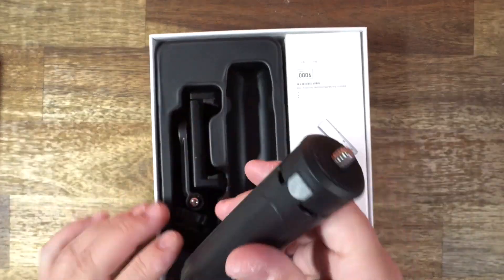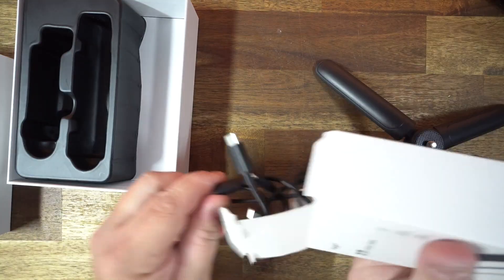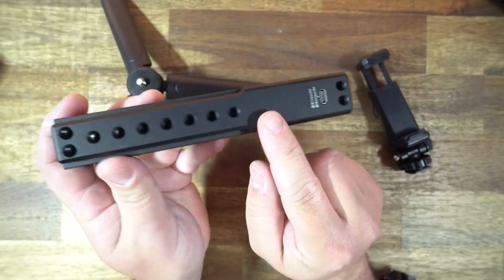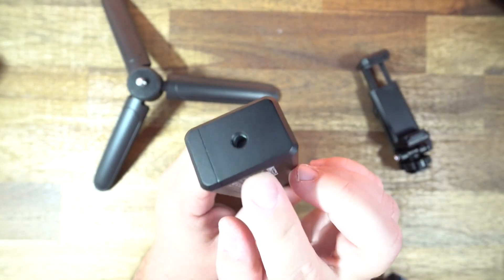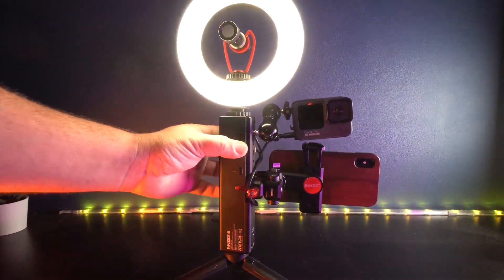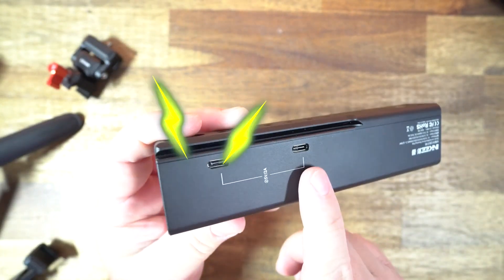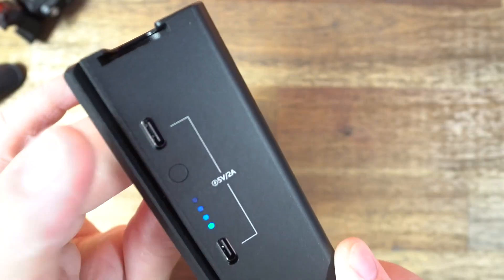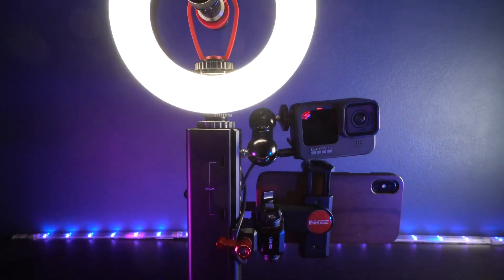INKEE Charger Station for Multiple Devices Charging Station ELECTRIC EEL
⭐️ electric eel
This is the only power station you will ever need, either on the GO, or just at home on your desk or by your bed!